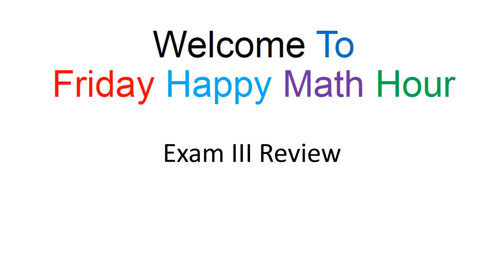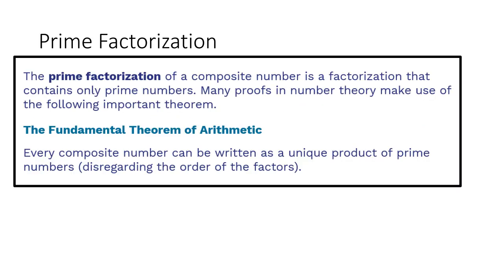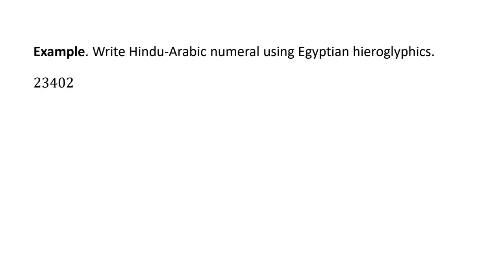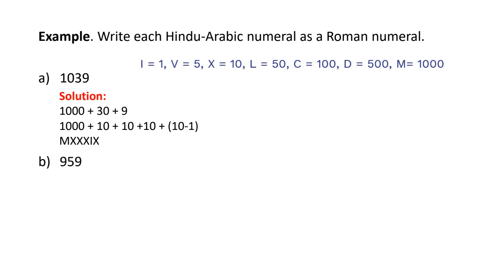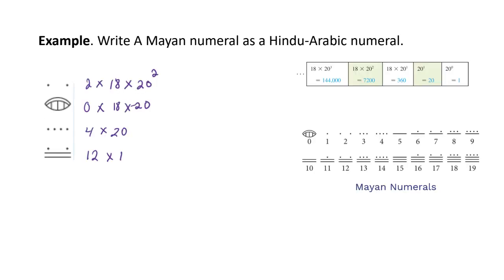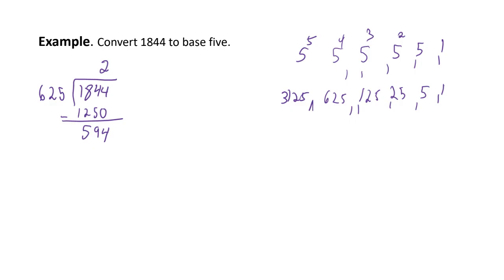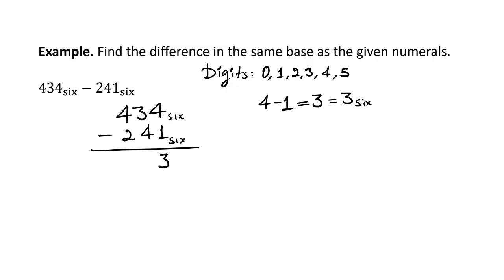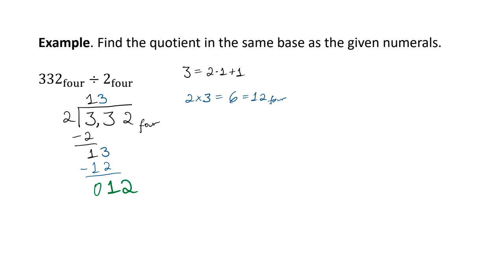Spring 2026 Happy Math Hour Math 1332 – Exam III Review